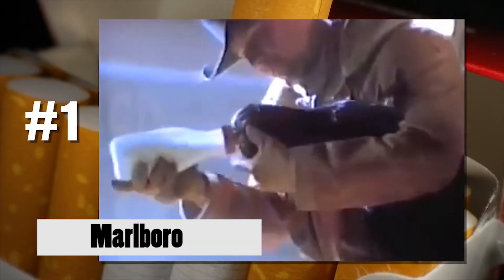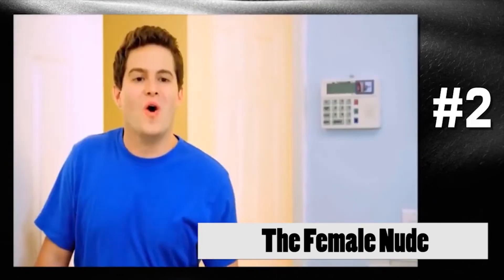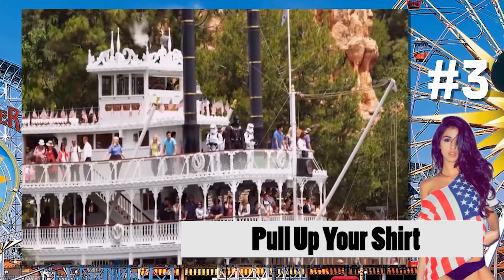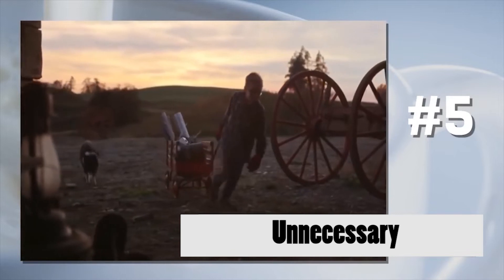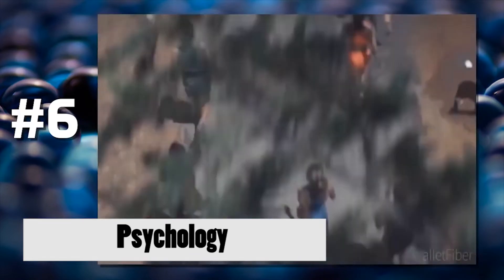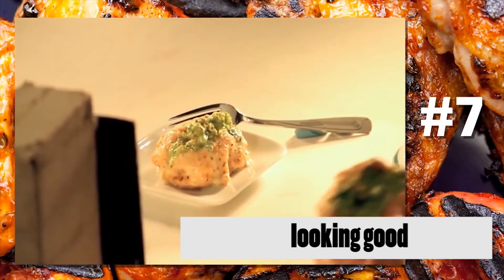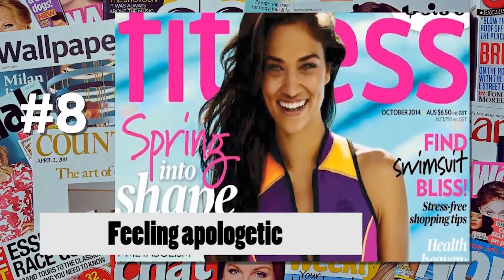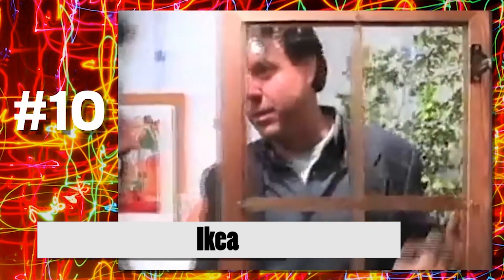TOP 10 ADVERTISING TRICKS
Ever seen something while you're out shopping that absolutely must have, but you don't know why? Well it all comes down to clever advertising. Today we are going to show you how advertising works and how advertisers trick our mind. From painting the food to pouring motor oil on pancakes.